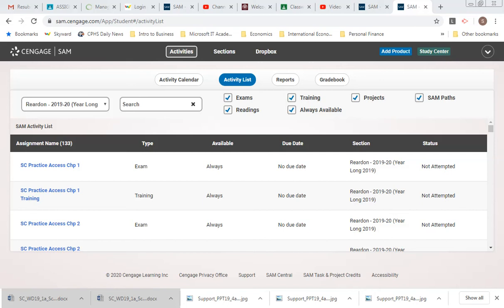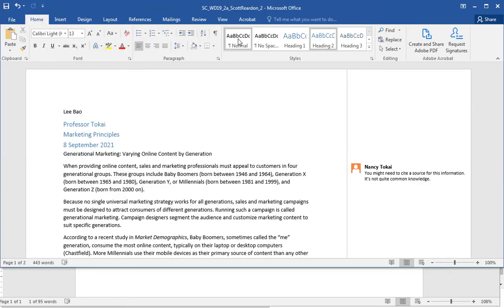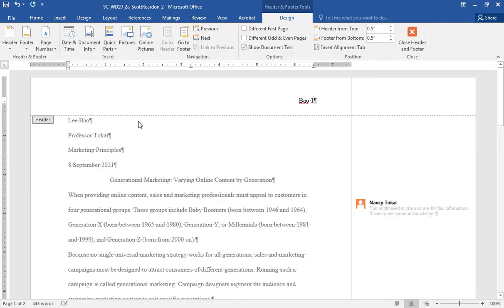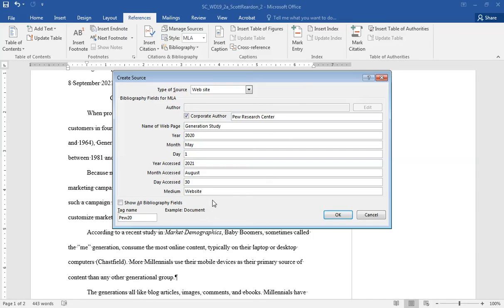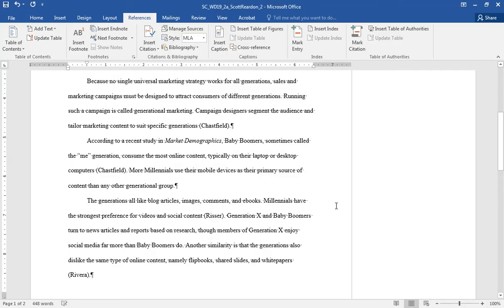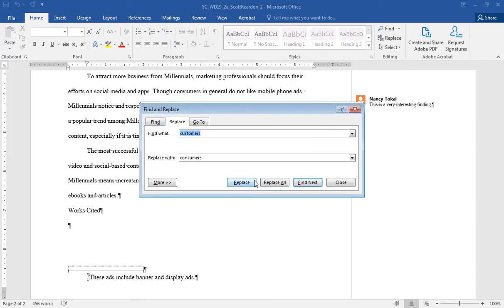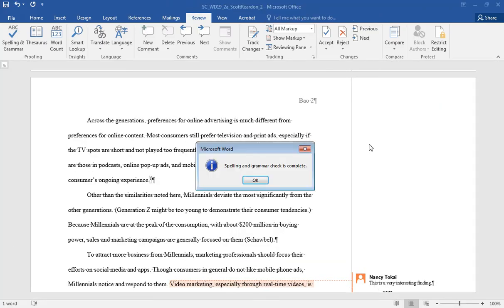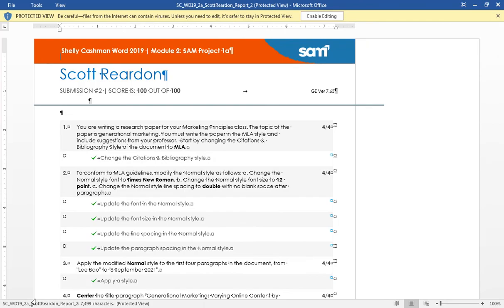SC Project Word Chp2 Lab 1 - Webcast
This accompanying helps video to go with the SAM Project. Work through the project first, then use the video if you need assistance on any element of the project.